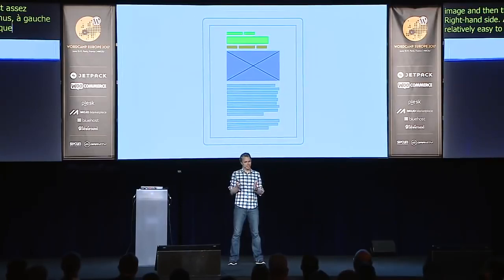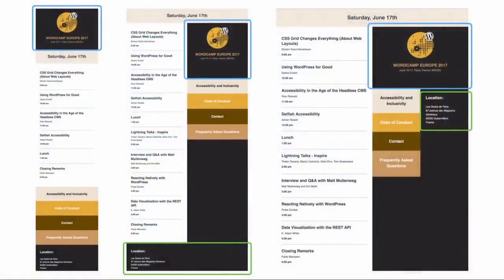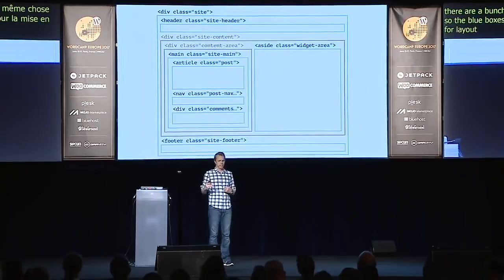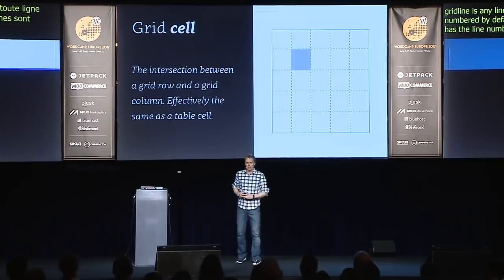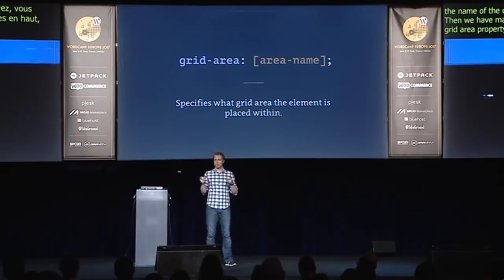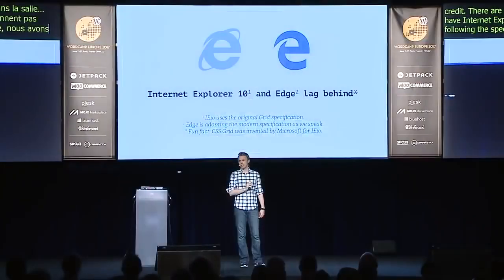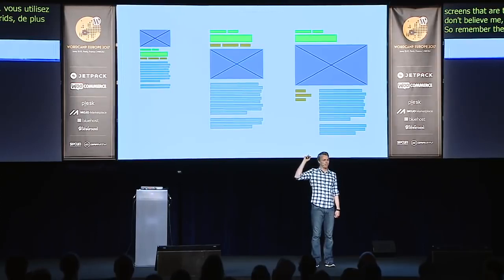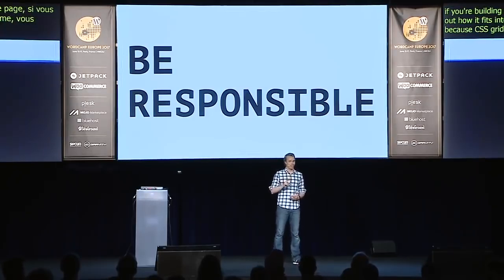CSS Grid Changes EVERYTHING Amazing Presentation